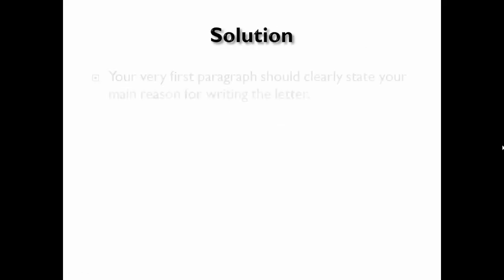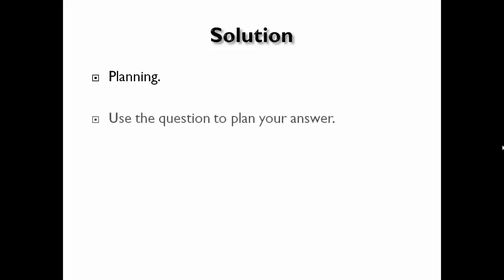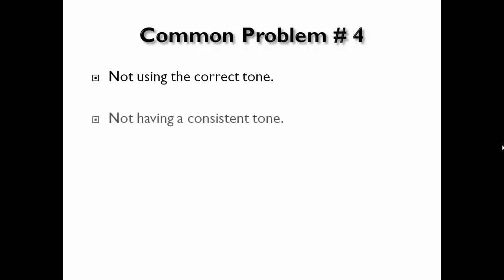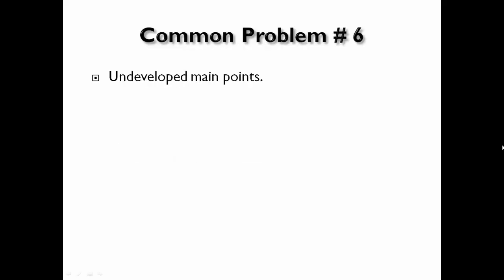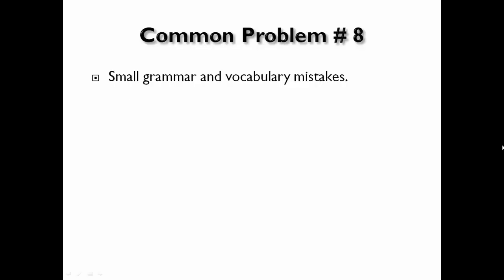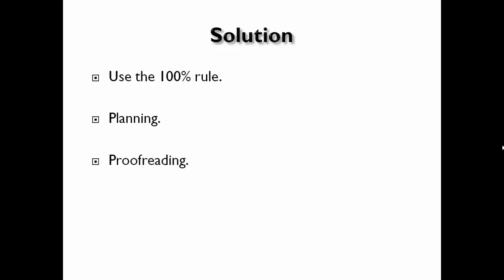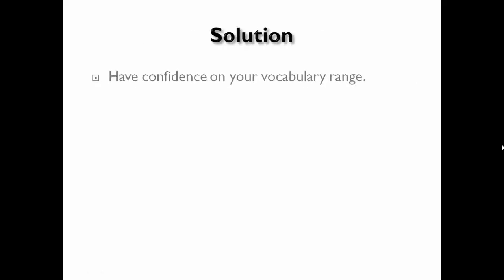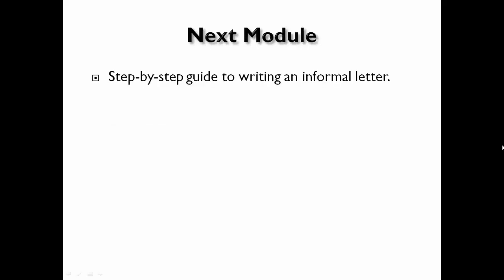Task 1 GT Module 6 Common Mistakes and Solutions